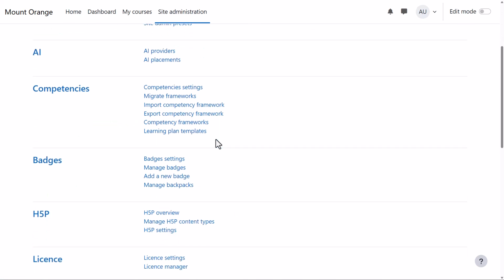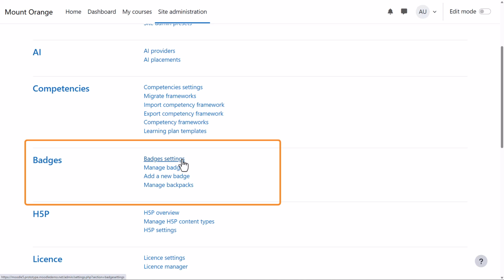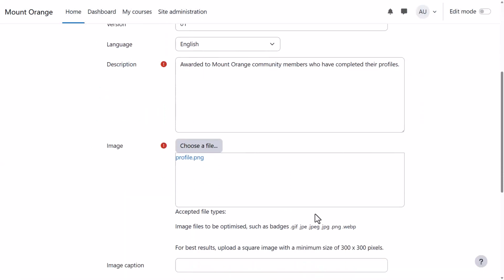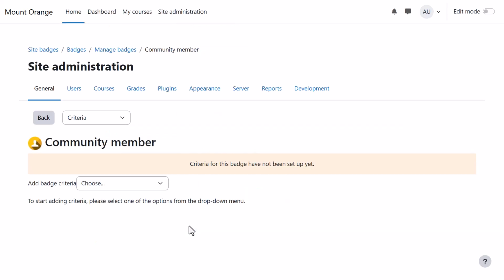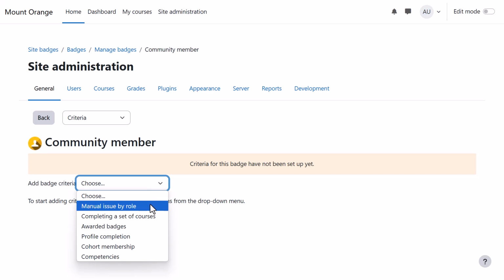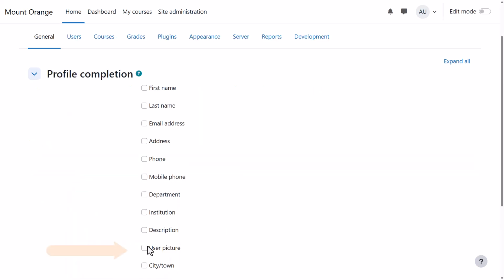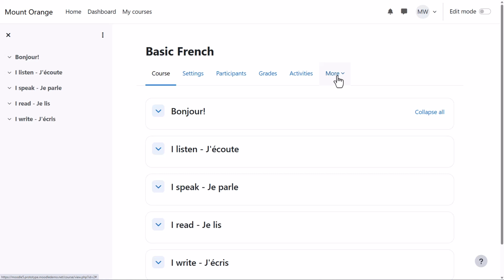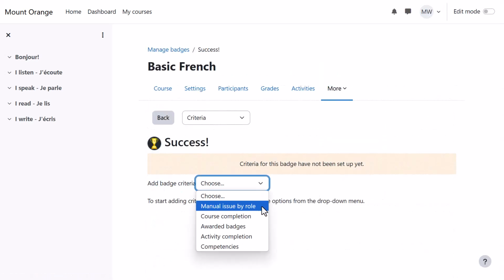How can I use badges on my Moodle site?